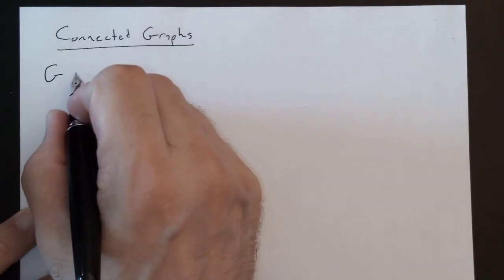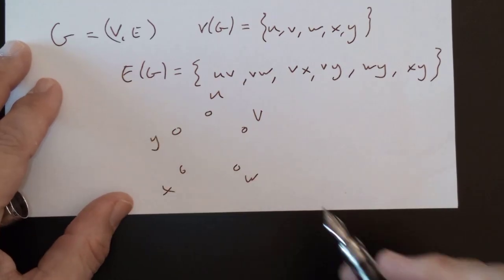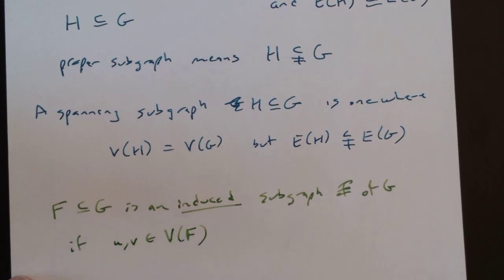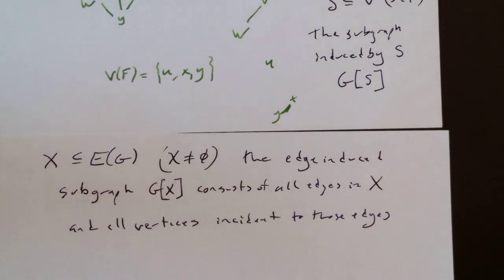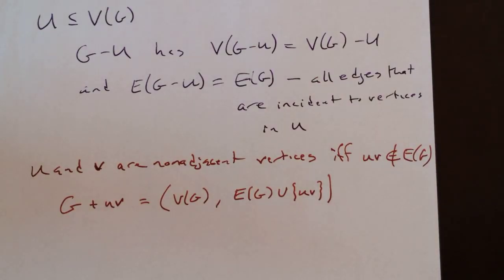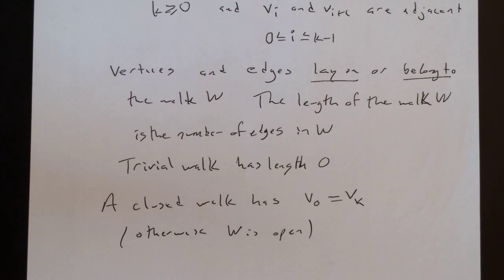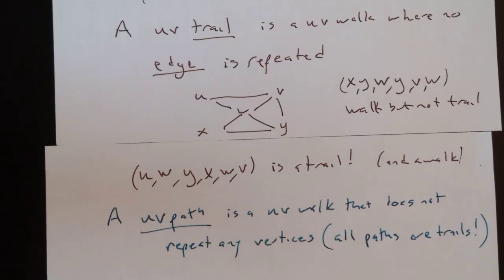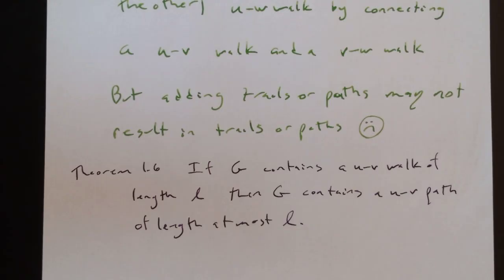SMA342 08262026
Class recording for SMA342 Graph Theory for Wednesday August 26, 2026